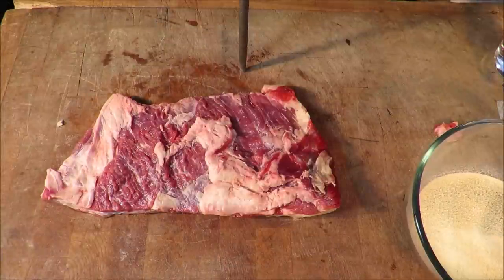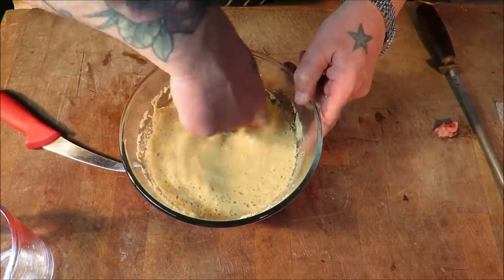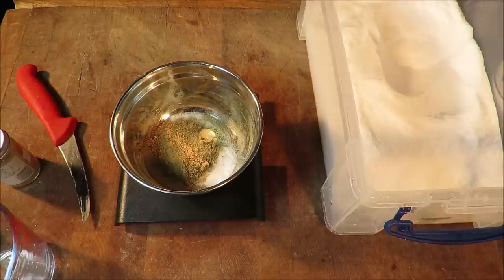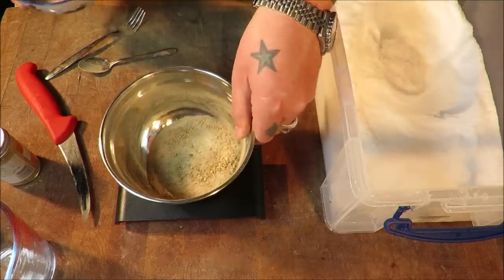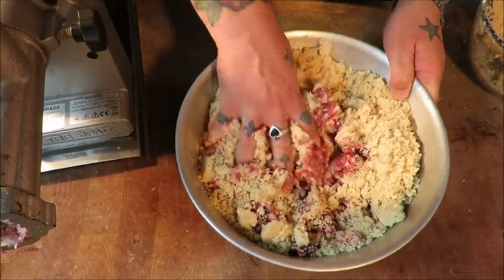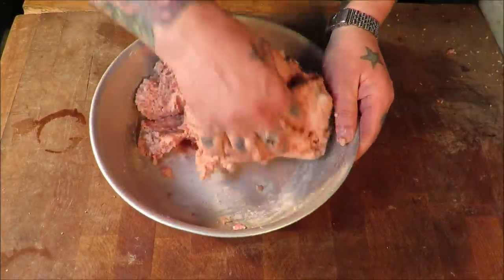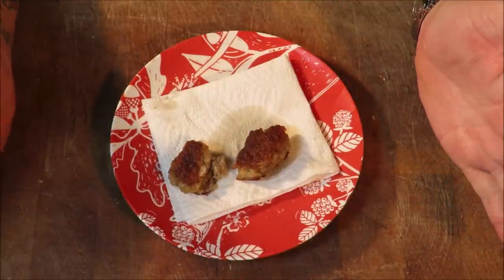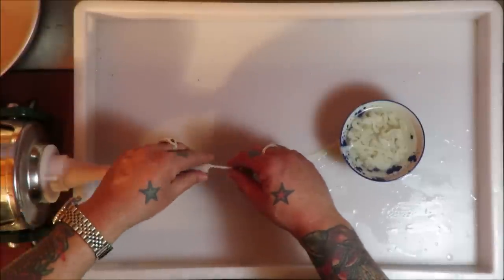Beef Sausage. A, 70 year Old, Vintage Recipe.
A Old school sausage recipe, dating back to the 1940s/50s.
Has the way we make sausages changed in the last 70 years? have our tastes change?, has the quality gone up or down?.
There is only one way to find out. This is a genuine vintage  recipe from a very old butchers handbook, i have followed it to the letter and the results were... well, see for yourself.
If you want to make theses you will need.
2.5lb of beef flank, or beef trim. 70% lean 30 % fat.
4ozs of sausage making Rusk.
1lb of water.
For the sausage seasoning blend you will need...
113 grams of salt.
15 grams of white pepper
11 grams of ground ginger
and a tbsp of dried sage.
use 50 grams of the mixed seasoning blend to your combined meat and rusk, sausage mix.